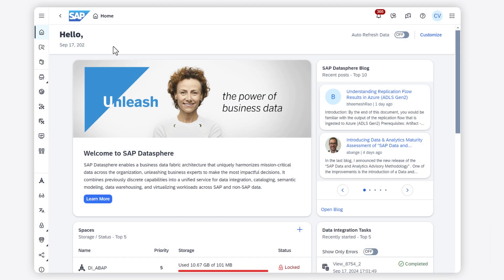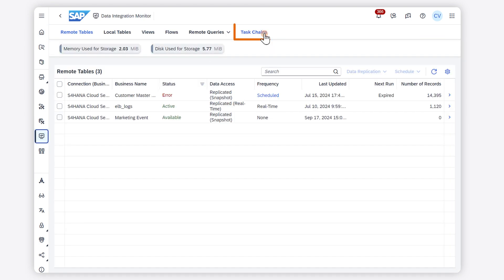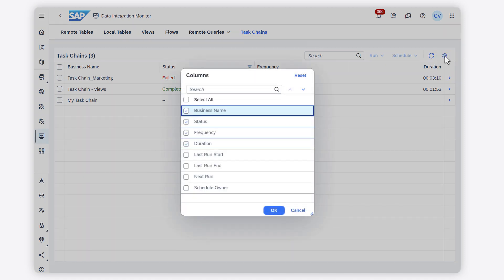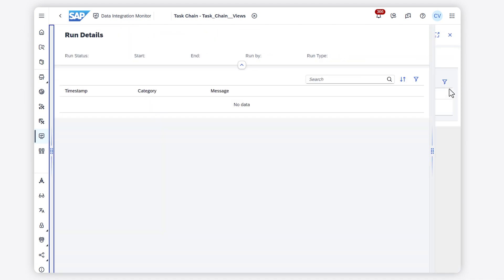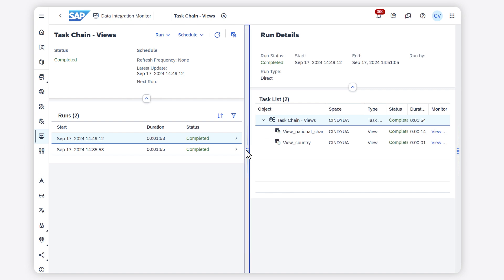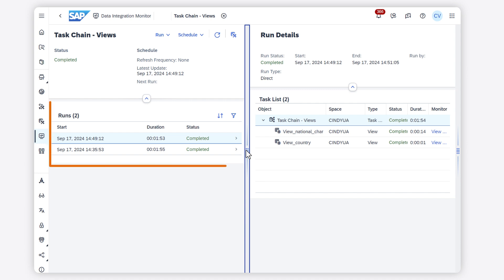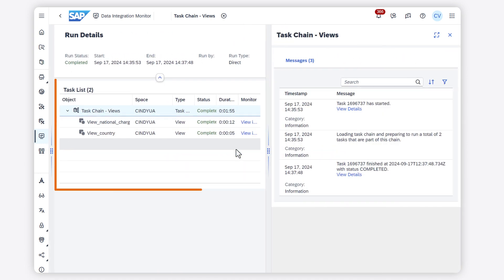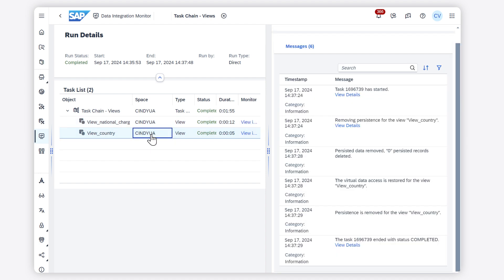Monitor Task Chains: SAP Datasphere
In this video, you will see how to monitor the status and progress of task chains in the Data Integration Monitor.

Chapters:
0:00 Introduction
0:11 Open Task Chains in Data Integration Monitor
0:23 Select columns to view
0:35 View run details
1:10 View log messages